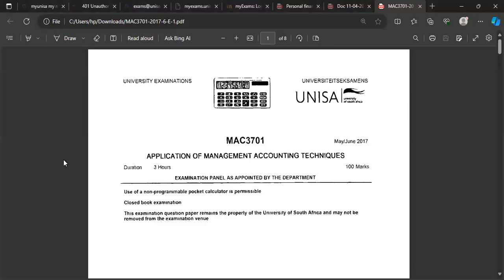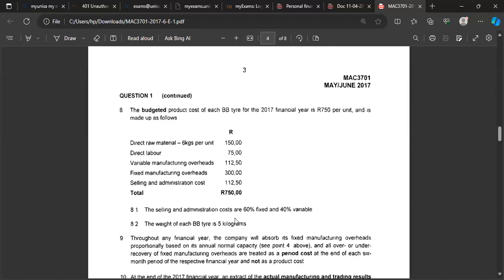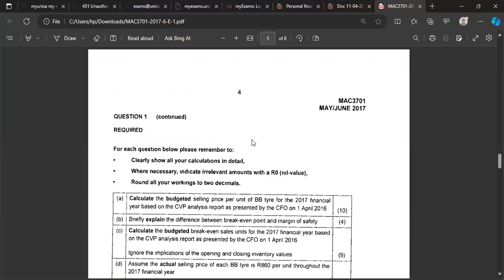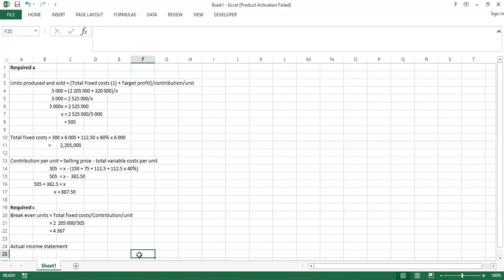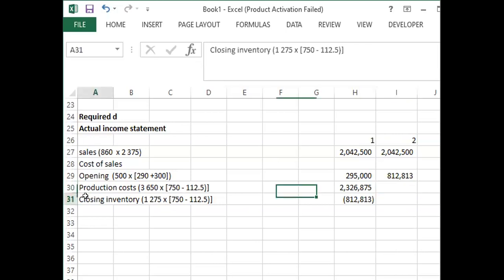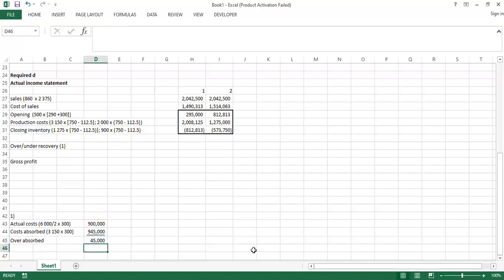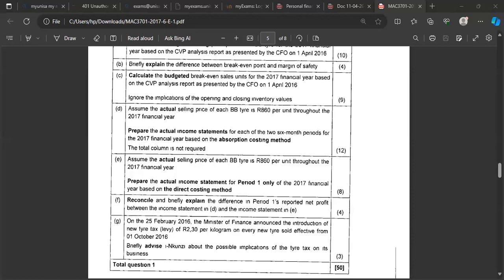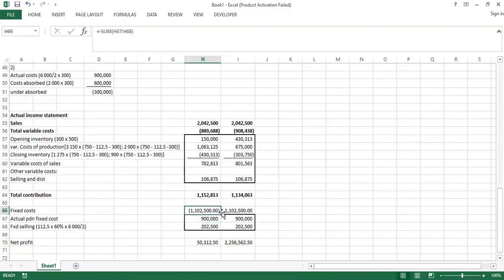June 2017 Paper